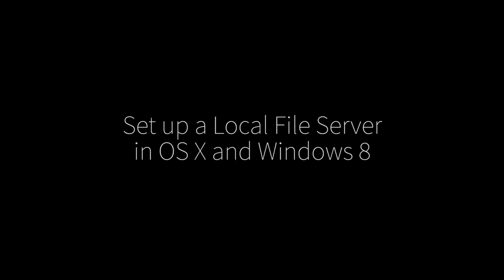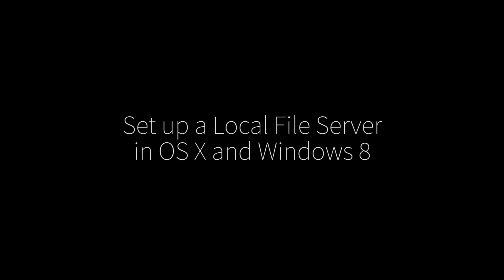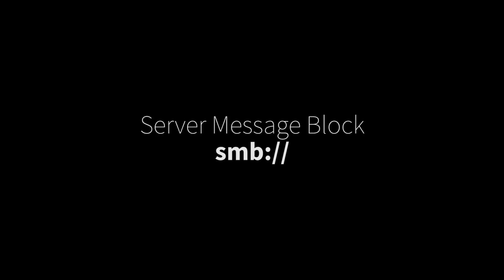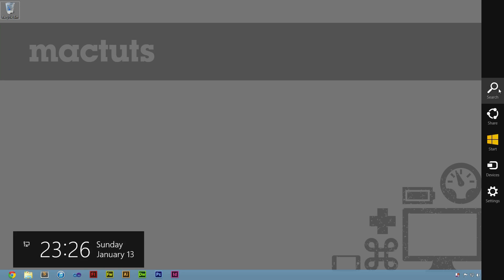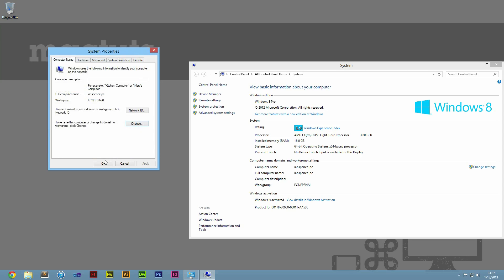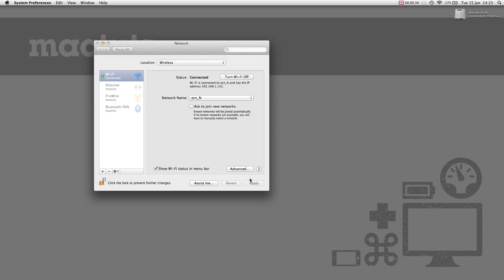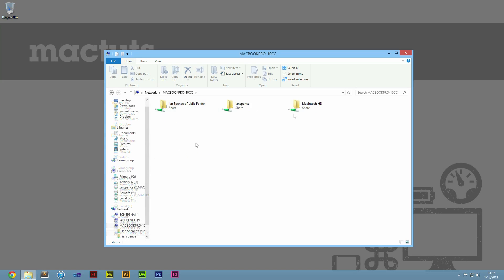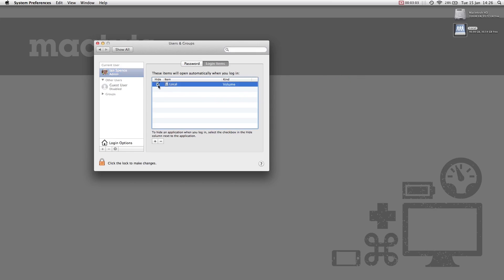How to Set Up an SMB Server in OS X and Windows 8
"How do I move my files from my Windows computer to my Mac?" You could use a flash drive, but those are slow and have space restrictions. A external hard drive? Sure, but it needs to be formatted as FAT 32, which has size restrictions. But what if I told you that you can move files between computers using just your Internet connection?